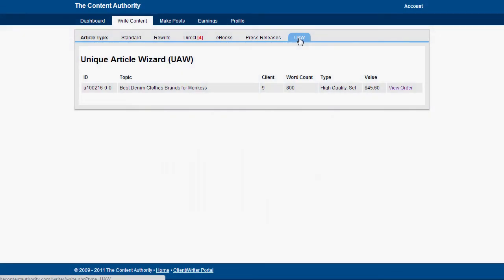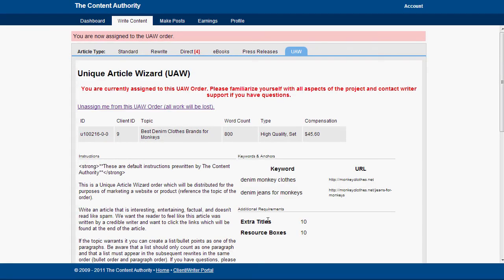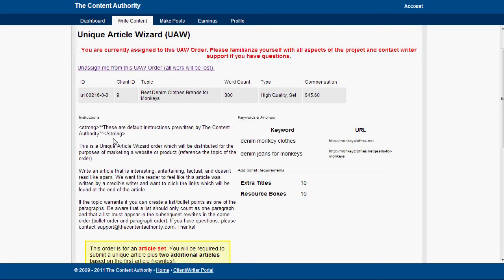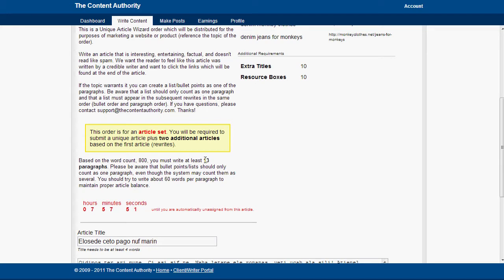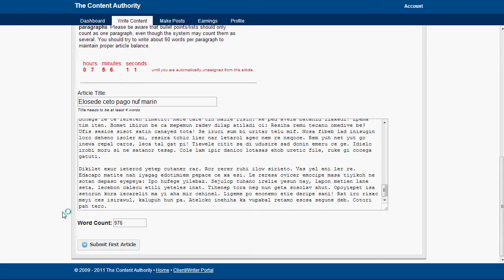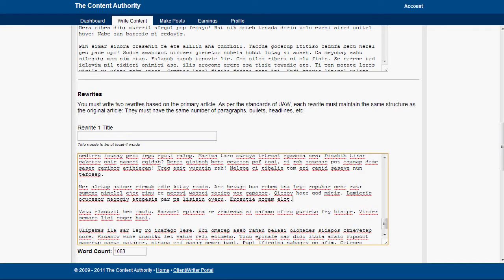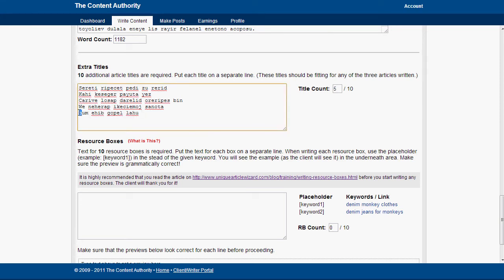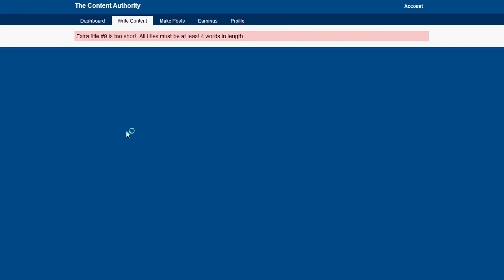Writing a UAW Article - The Content Authority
This is a tutorial for writing a UAW article set at The Content Authority.